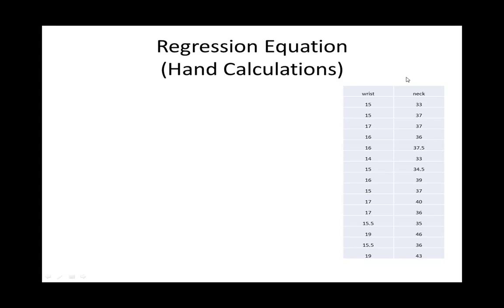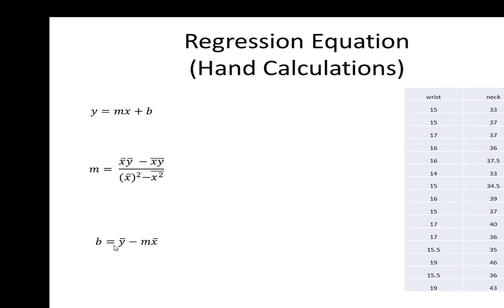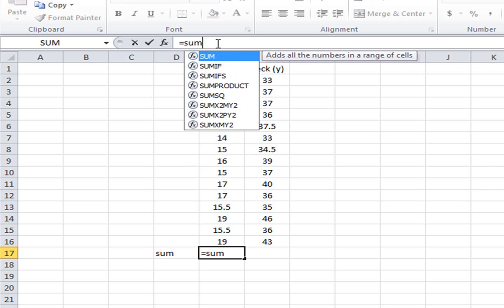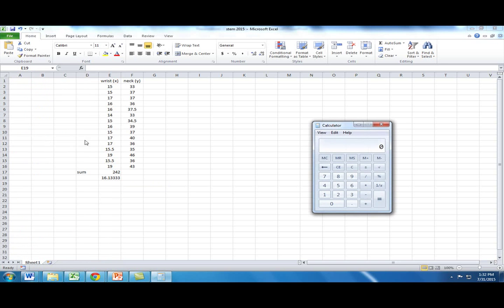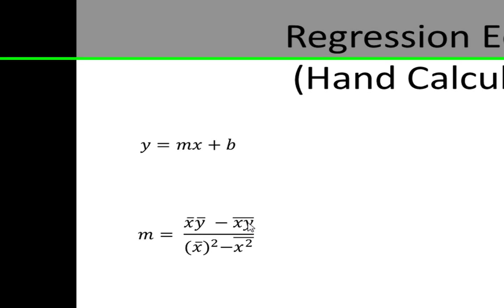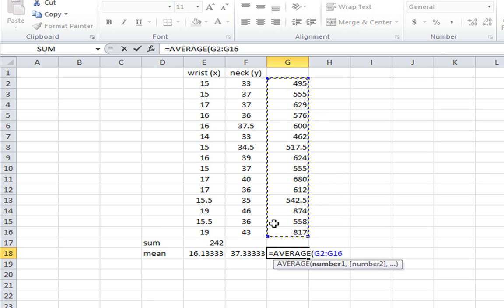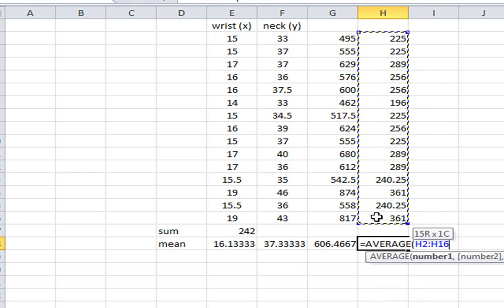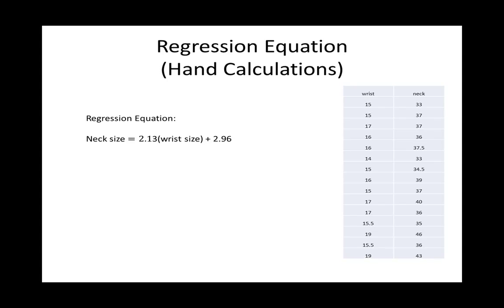Linear Regression by hand calculations